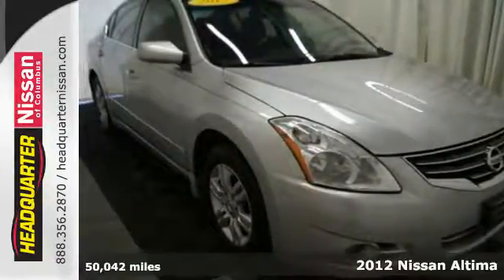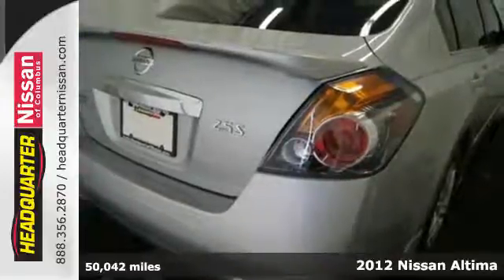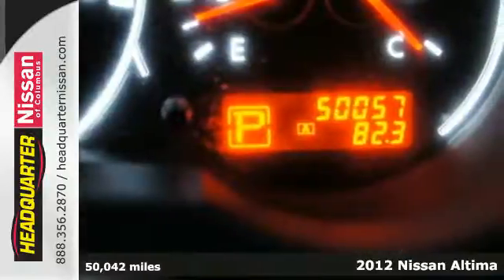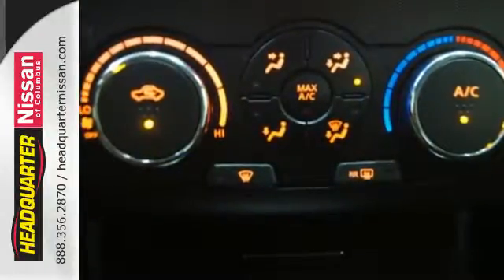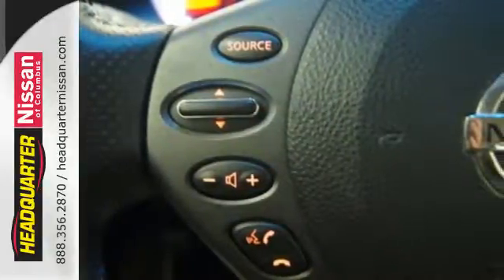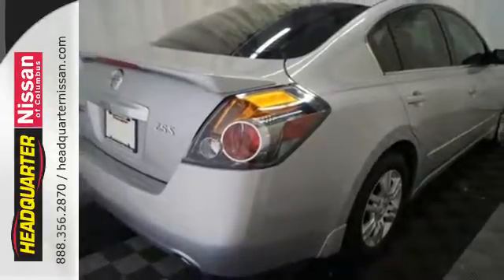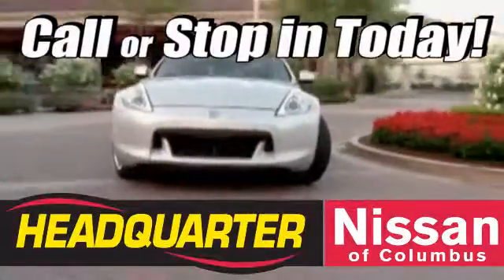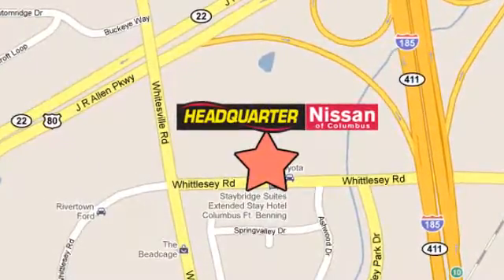2012 Nissan Altima Columbus GA, GA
Year: 2012
Make: Nissan
Model: Altima
Trim: 2.5 S
Engine: 2.5L I4 DOHC 16V
Transmission: CVT with Xtronic
Color: Silver
Interior: Charcoal
Mileage: 50042
Stock #: N353711A
VIN: 1N4AL2AP2CN579248
*1 OWNER*, AUX/MP3/IPOD, KEYLESS ENTRY, ALLOY WHEELS, and POWER WINDOWS. Here it is! Hurry in! FOR MORE INFORMATION, PLEASE CLICK ON THE OPTIONS, FEATURES, OR SPECIFICATIONS TABS UNDER THE PICTURES ON THE LEFT. brbrThis 2012 Nissan Altima 2.5 S is a one owner and has been through an extensive 27 point-inspection. The body and interior are in great condition, with a CVT transmission, and has been fully detailed. The fuel economy 32hwy/23city mpg. brbrHere at Headquarter Nissan upon purchasing a pre-owned vehicle you will receive $14.95 oil changes as long as you own the vehicle. As a thank you to ACTIVE MILITARY you will receive COMPLIMENTARY oil changes on your purchased vehicle for life. For any additional information please contact Headquarter Nissan's Internet Department or come see us at 1725 Whittlesey Road Columbus, Ga. 31904.

Address:
1725 Whittlesey Road